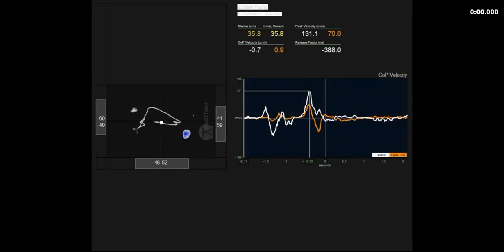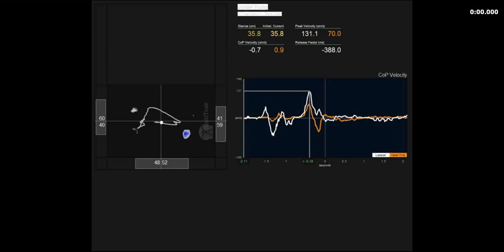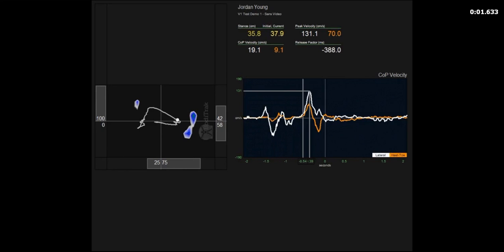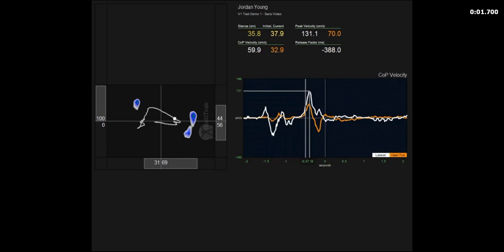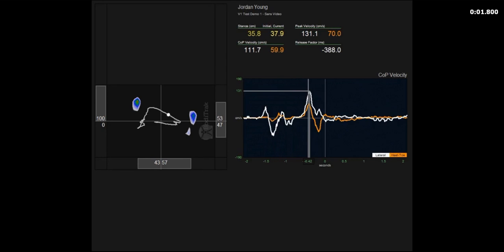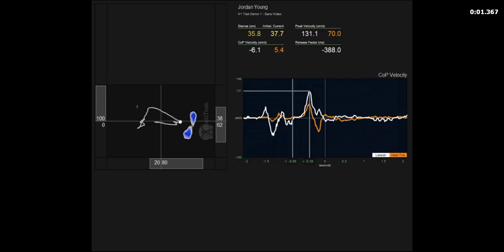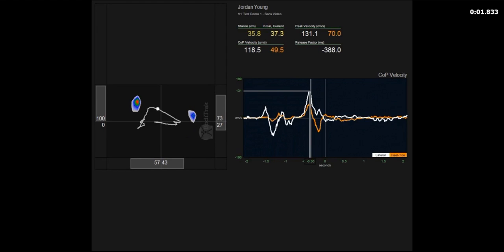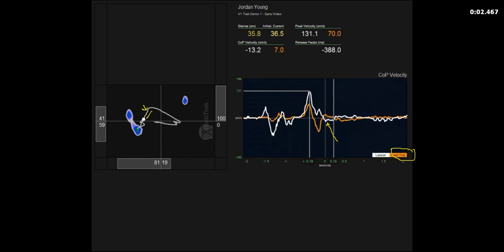BodiTrak Sports Technicalities " Velocity Chart / COP Chart Relationship "